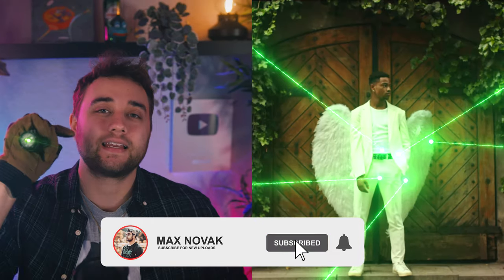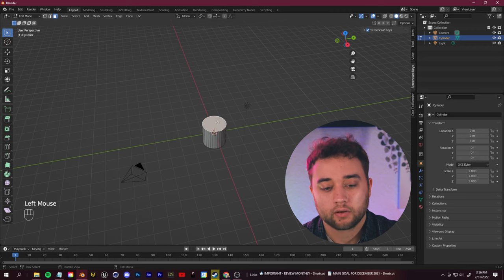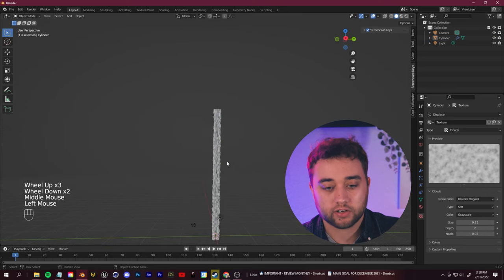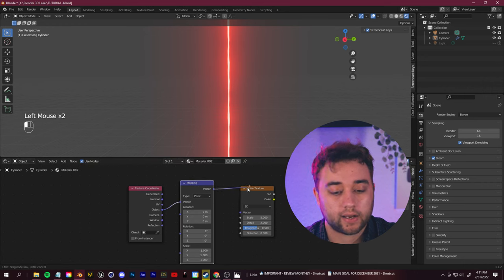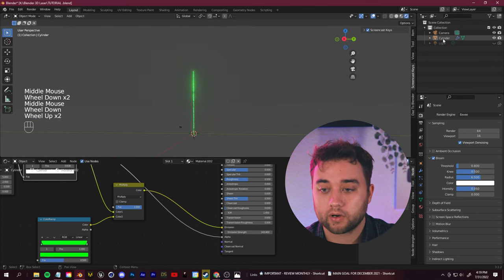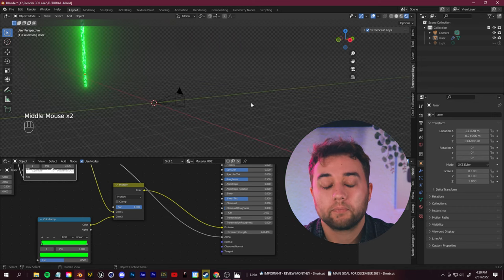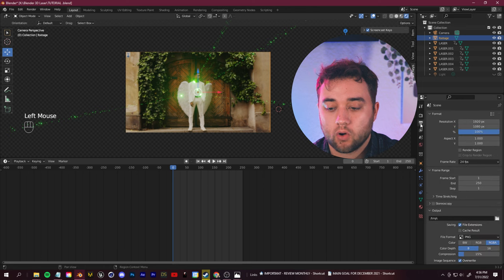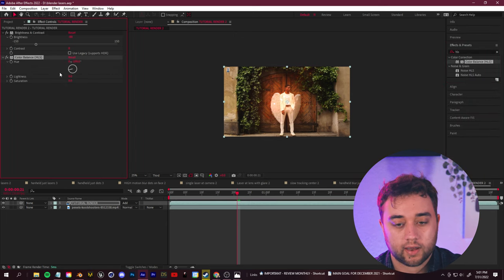Create CRAZY LASER POINTER Music Video Effect ! Ae & Blender (Cardi B. Lil Durk, Kanye "Hot S***"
Create CRAZY LASER POINTER Music Video Effect ! Ae & Blender

In today's video, I'll show you how to create this amazing 3D laser pointer effect easily using Blender! This is a cool effect featured in the new Cardi B. Lil Durk, Kanye "Hot S***" video and can allow you to have crazy lasers flying around. Enjoy!

TIMESTAMPS:
0:00 - Intro
0:27 - Save time w/ drag and drop asset pack
1:15 - Creating the laser shape
4:07 - Creating the laser material
9:30 - Projecting our lasers onto our footage
15:25 - Animating our lasers and adding more
19:50 - Rendering and bringing back into after effects